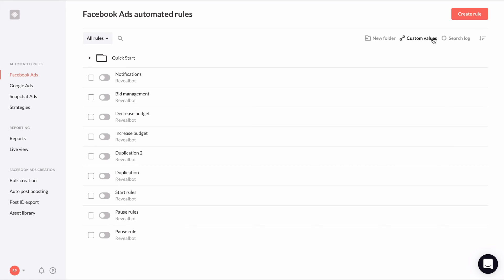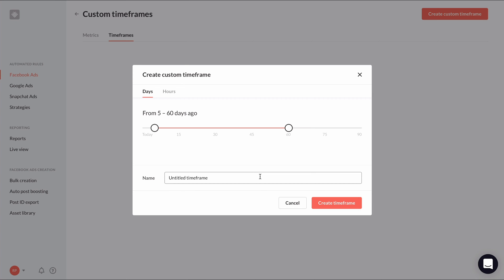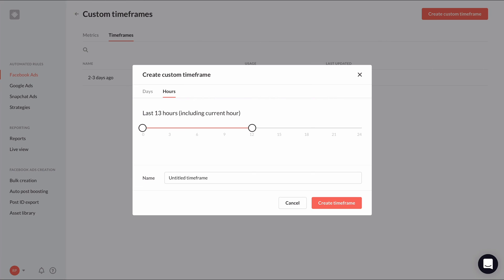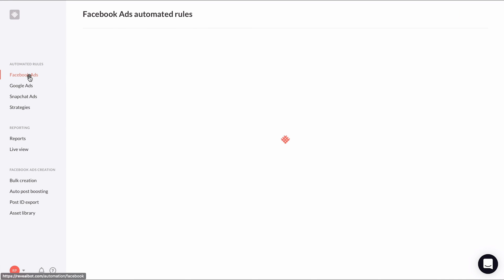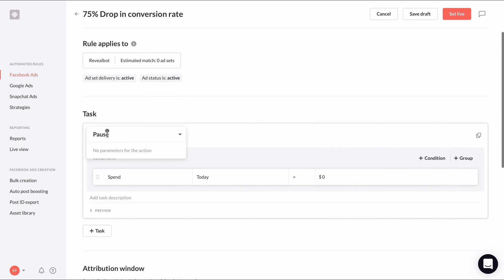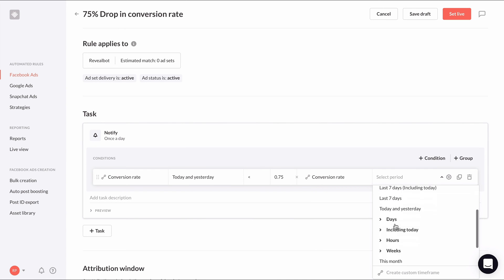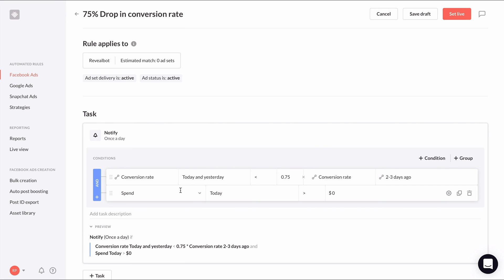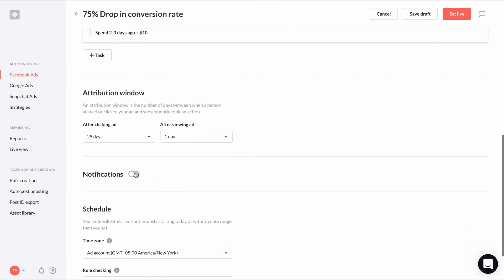14. Custom timeframes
Lesson 14 of the Facebook ads course: How to use Revealbot

Compared to Facebook's native automated rules, you can create an automated rule to check a different time period in each condition versus one time period for the entire automated rule.

And with Custom Timeframes, you can get even more control and flexibility to get your rules just right . Similar to Custom Metrics, you can create and use Custom Timeframes in the same way. I'll show you how it works.

Go to the "Custom values" page, click the "Timeframes" tab at the top, and click the button to create a new custom timeframe.

You have two units of time to work with, days, and hours.

And then you can use the timeline slider to create the exact time period you need.

For example, you might already be familiar with the standard "Today and Yesterday" time period. With Custom Timeframes I can create a timeframe for the two days before today and yesterday like this, and call it "2-3 Days ago."

So with this timeframe, I could create a condition that compares the ROAS of Today and Yesterday to the ROAS of 2-3 Days ago and execute an action based on whether ROAS has grown or fallen.

And I can do the same with a Custom Timeframe in hours.

I can drag the points on the timeline in the "Hours" tab to select "From 3 - 6 hours ago," which I can use to compare the growth or decline of a metric in the "Last 3 hours" to the three hours prior.

Let's see how we can use a Custom Timeframe, Custom Metric, and metric comparison in a new automated rule to notify us when there is a drop in conversion rate.

I'll name this rule "75% Drop in Conversion Rate," apply it to all ad sets with active delivery, and ad status is active, and choose "Notify" once a day as the action. For the initial metric, I'll choose my custom Conversion Rate metric, Today and Yesterday for the initial time period, less than, change the condition to a metric comparison condition, set it to .75 times, choose my custom Conversion Rate metric again, and then choose my custom "2-3 Days Ago" timeframe.

This is a great automated rule to show exactly how customizable and flexible conditions in Revealbot can be. This rule is saying to notify us if our Conversion rate today and yesterday is less than 75% of the conversion rate 2-3 days ago - or in other words, dropped by 25%.

And just to make sure this is really an active ad set, I'll add two more conditions to confirm the ad set is spending budget in both of my selected timeframes by adding "Spend," "Today and yesterday," is greater than, say $10. And "Spend," "2-3 Days Ago," is also greater than $10.

Then I'll set up my notifications so I can actually be notified of a drop in conversion rate and set it live.

As you can see, with Custom Timeframes, Custom Metrics, and metric comparison, you can create pretty much any rule you can think of.

In the next lesson, we'll go through one final, advanced way to make conditions and that is Ranking Comparison.

Additional resources

Blog post: Revealbot vs Facebook ad rules: What's the difference?